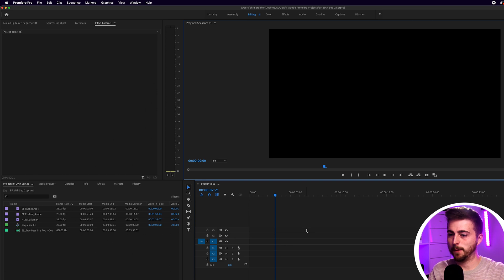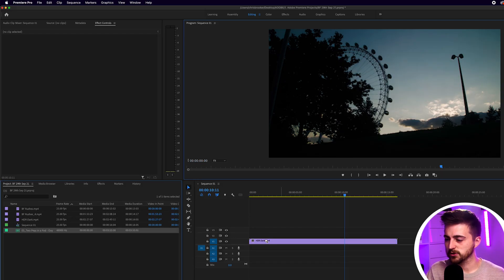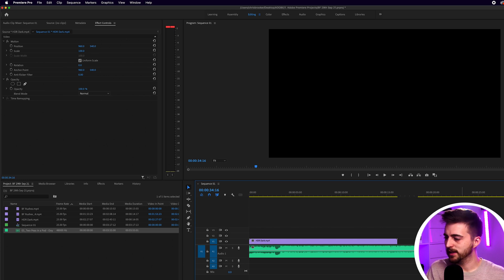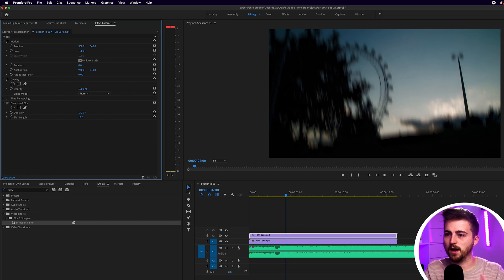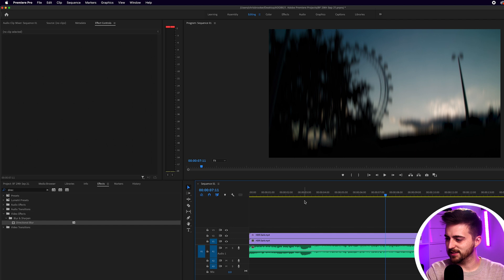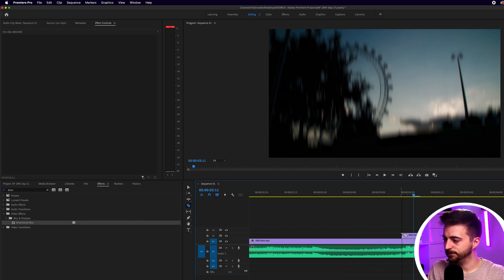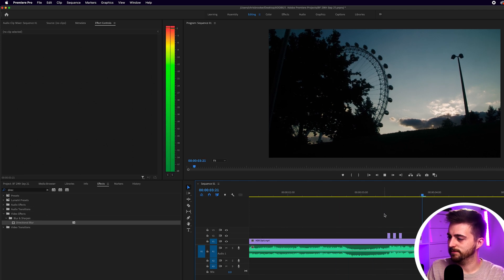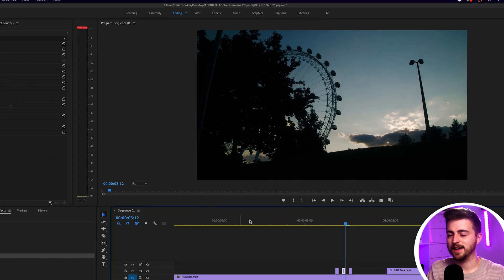Music Video Inspired Bass Shake Effect - Premiere Pro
In this video, I run you through the bass shake effect inside of Adobe Premiere Pro.